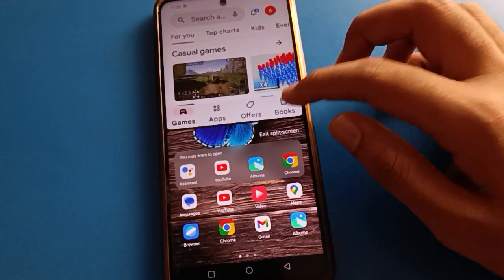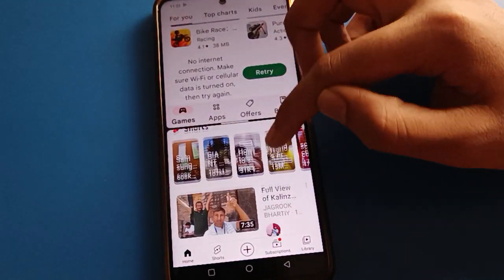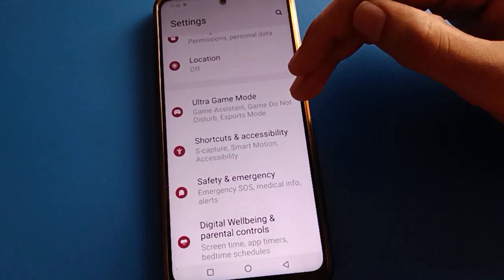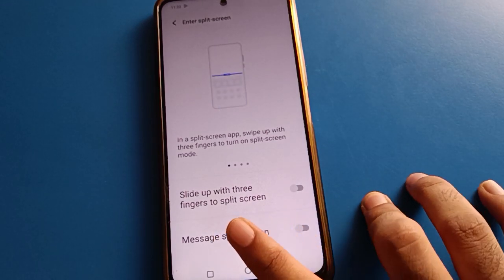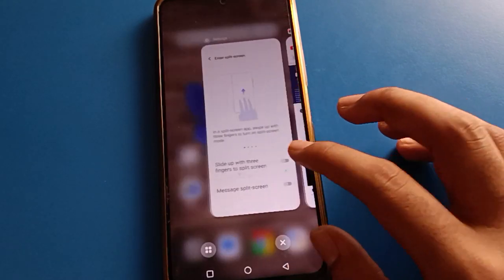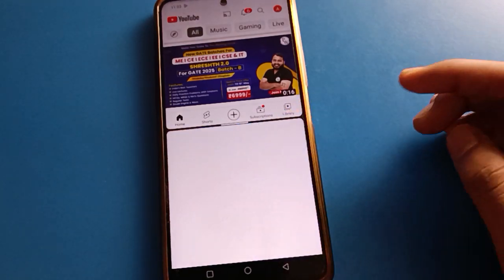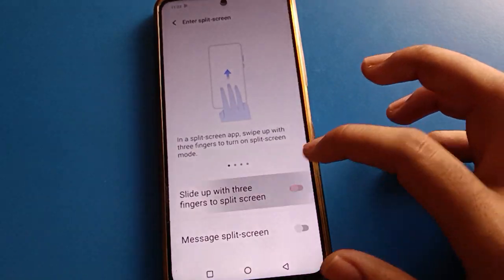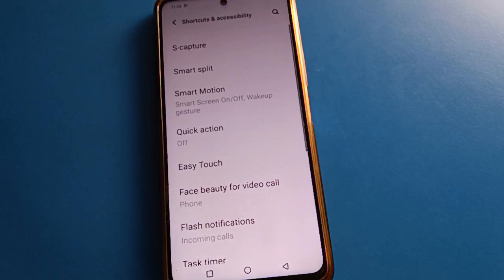How to Stop screen split iqoo z6 lite 5g, shortcut setting use